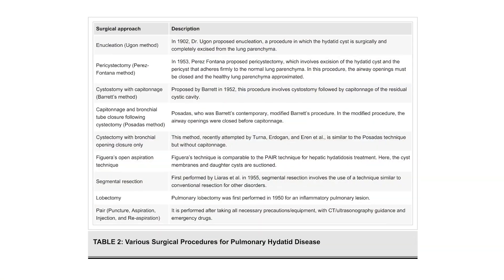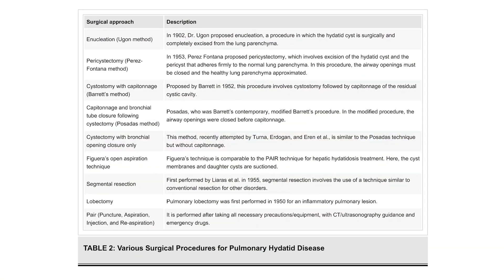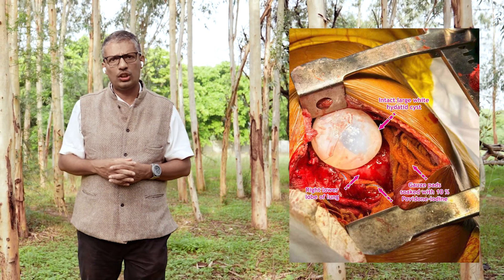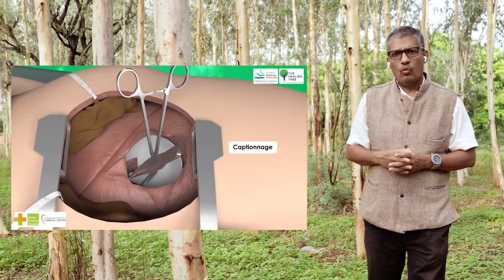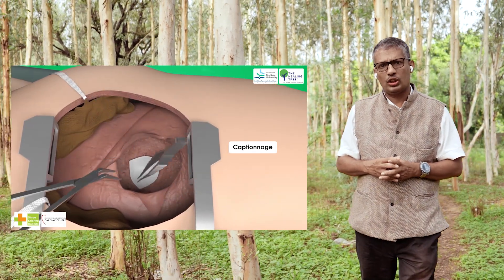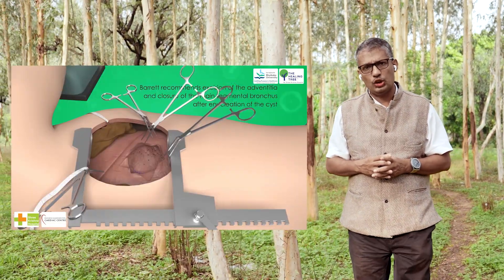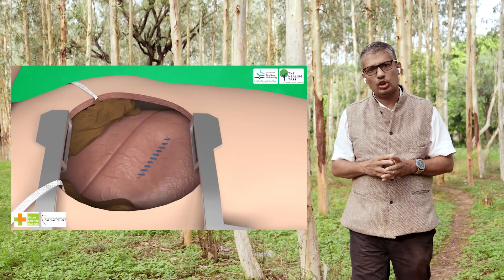Surgical Management of Pulmonary Hydatid Cyst in Adolescent with Extra-pulmonary Lesions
Authors: Vishal V. Bhende  • Jignesh B. Rathod • Ashwin S. Sharma • Jigar P. Thacker • Mathangi Krishnakumar • Saptak P. Mankad • Deepakkumar V. Mehta • Hemlata V. Kamat • Birva N. Khara • Sanket H. Mehta • Dhavalkumar Prajapati • Amit Kumar • Mansi Chaudhary • Kuldeep V. Kotadiya • Aradhanaba B. Gohil • Prachi P. Vani • Sweta R. Panchal • Nili J. Mehta • Divyanshi A. Patel • Vidit A. Gadoya • Himanshu D. Ghoti

This case report details the management of an 11-year-old boy presenting with fever, dry cough, and right hypochondrial pain, diagnosed with a hydatid cyst in the lung through imaging. The cyst was surgically removed via a right posterolateral thoracotomy under one-lung ventilation, using a double-lumen endotracheal tube (DLET or DLT) for anesthesia. Despite the lack of a standardized surgical approach, this case highlights the success of individualized, parenchyma-preserving surgery even for large, uncomplicated cysts.

The positive outcome in this case underscores the importance of a multidisciplinary approach and conservative surgical management in the treatment of pulmonary hydatid cysts, suggesting that surgery remains the primary and effective treatment modality, ensuring a favorable prognosis.